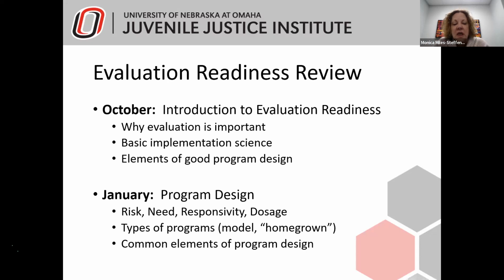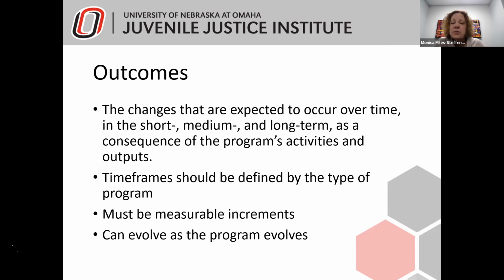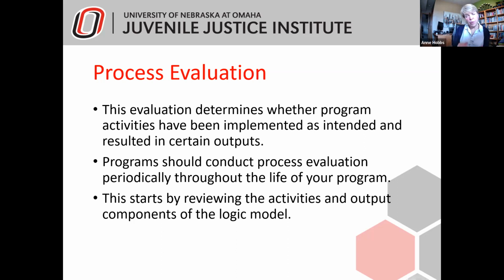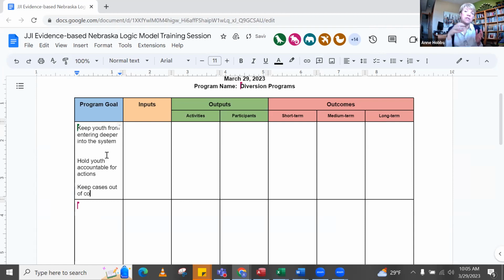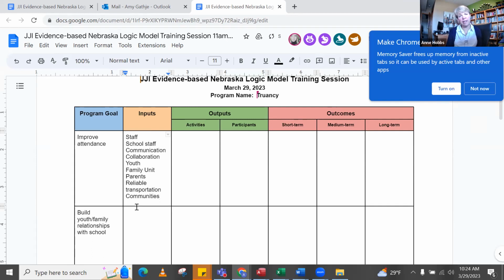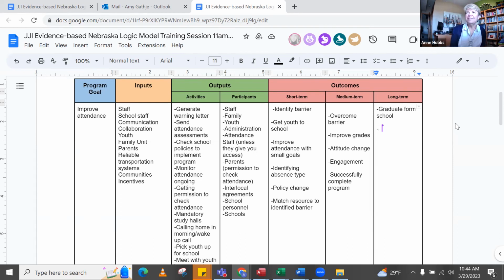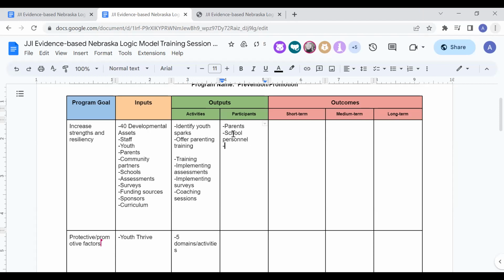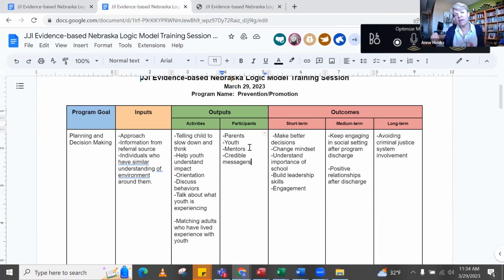Program Logic Models 2023